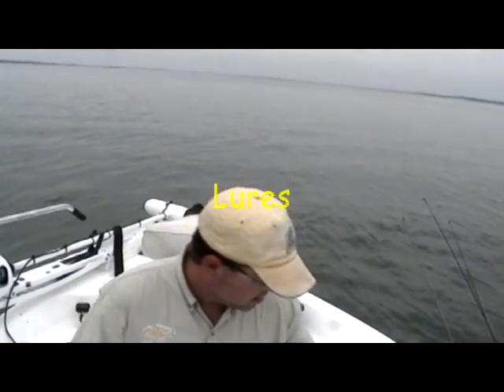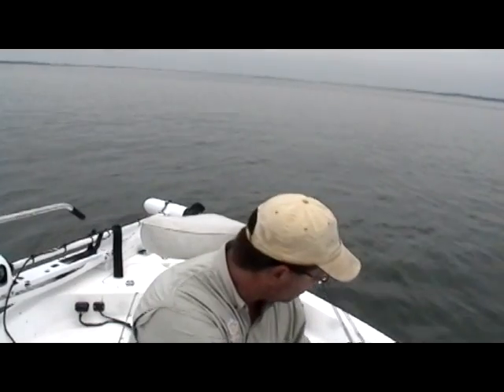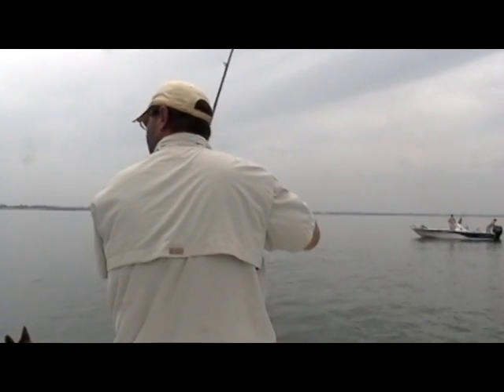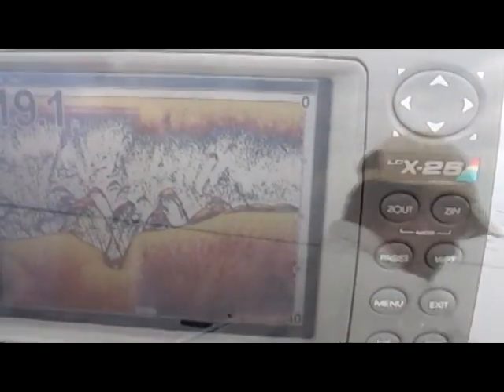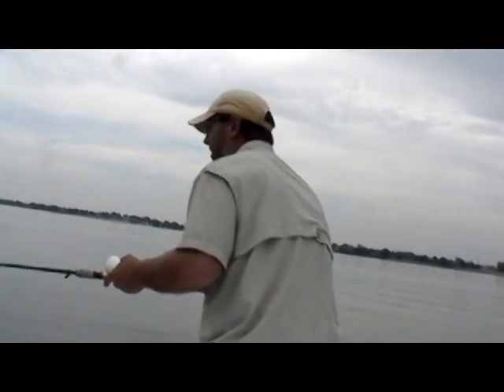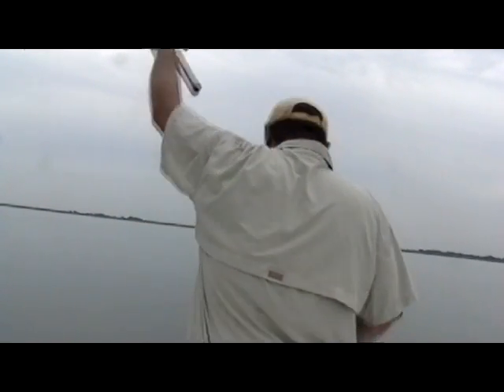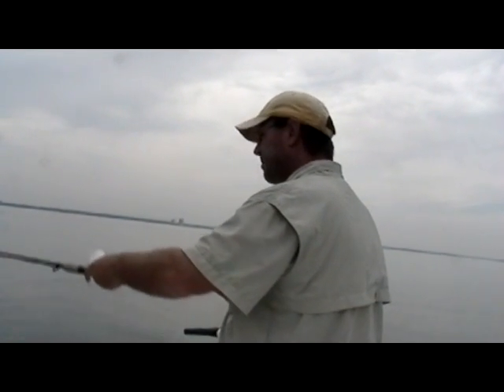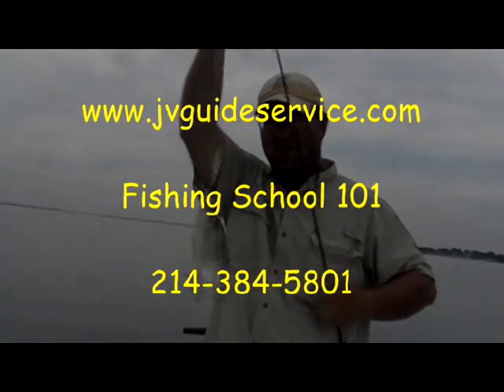Lake Ray Hubbard Fishing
Lake Ray Hubbard Fishing , Lake Ray Hubbard fishing guide